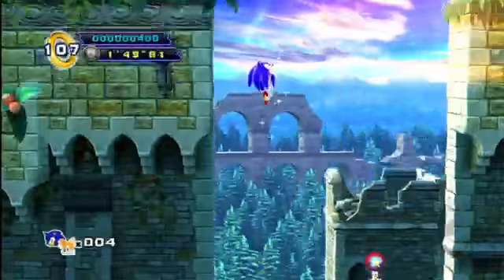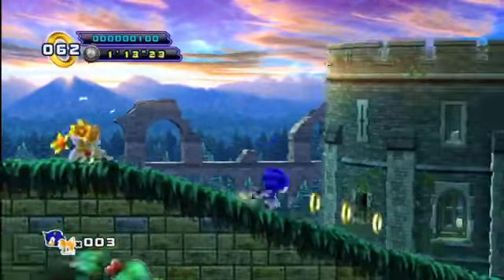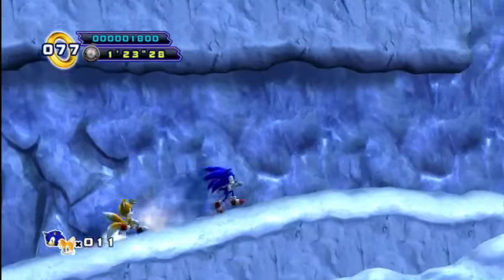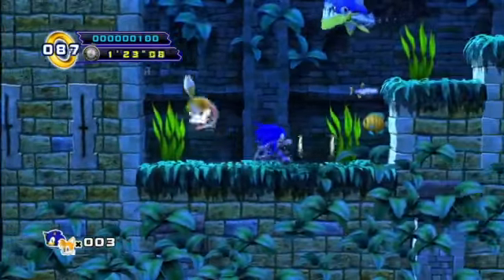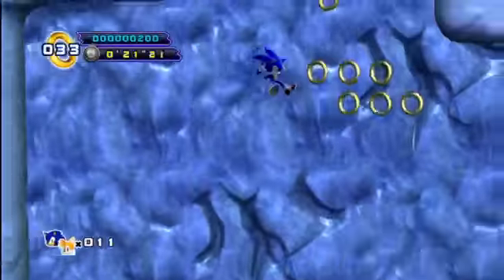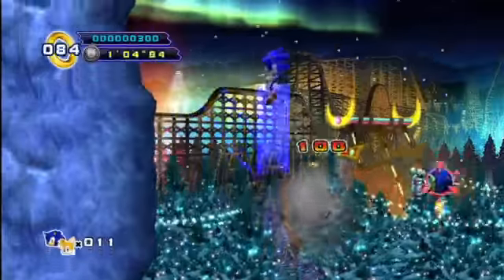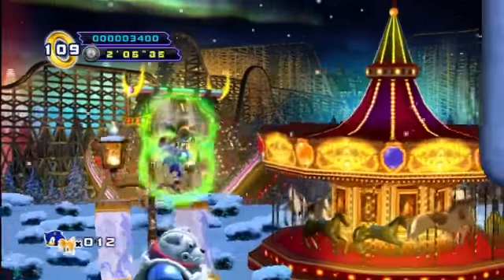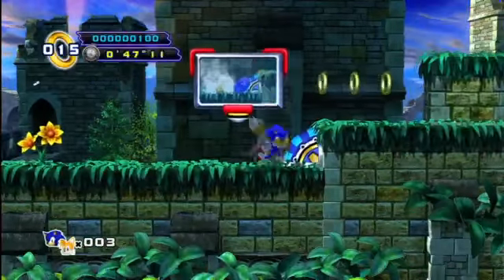Sonic 4 Episode 2 - Gametrailers Interview and Gameplay